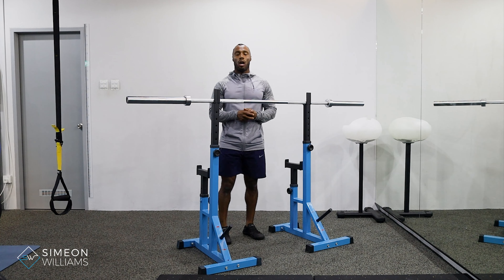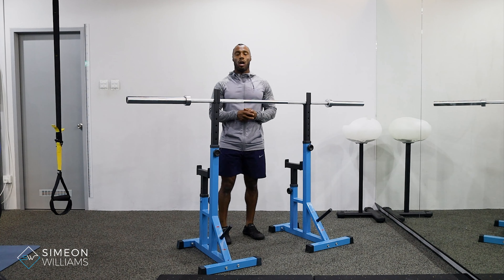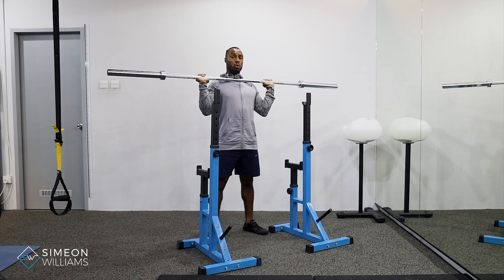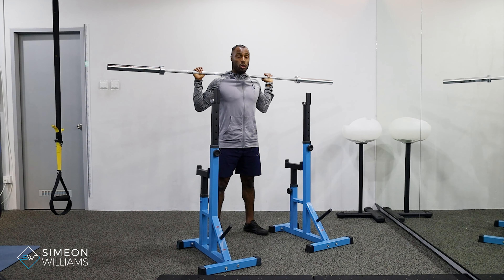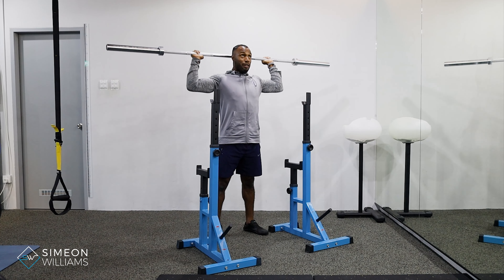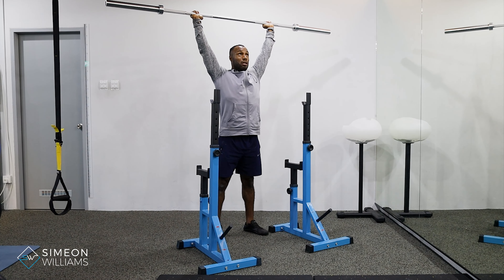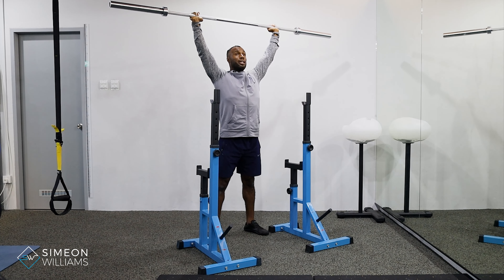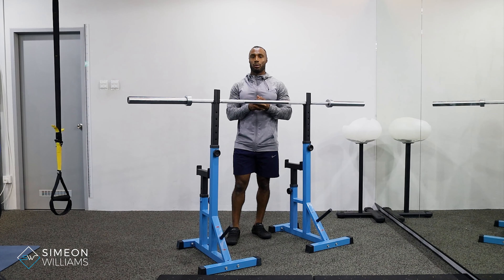How to do behind the neck shoulder press